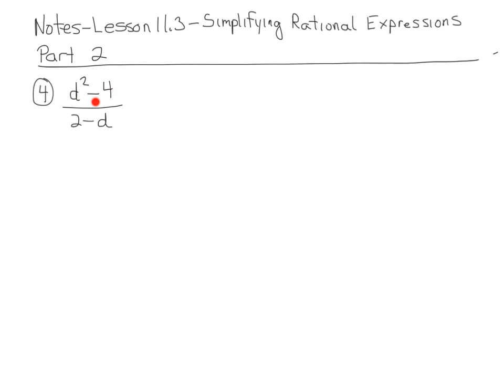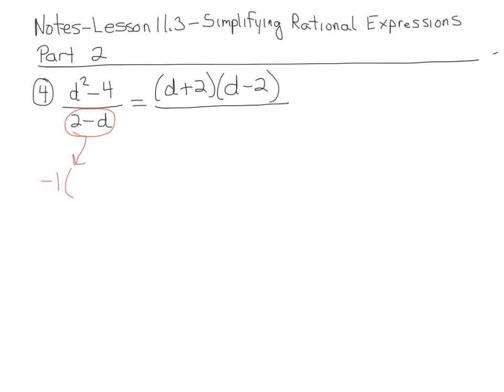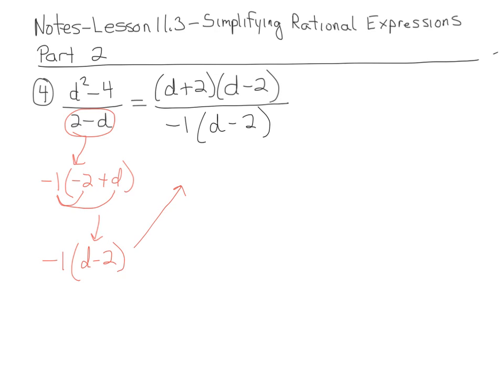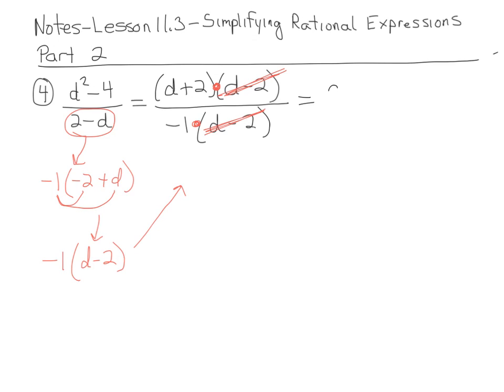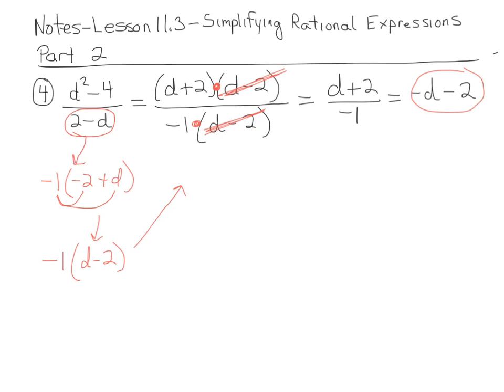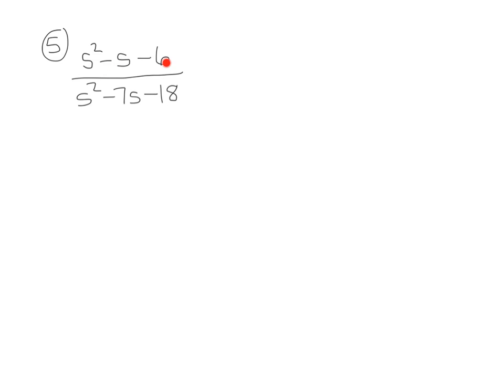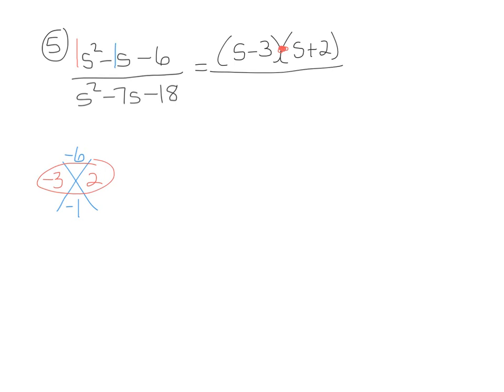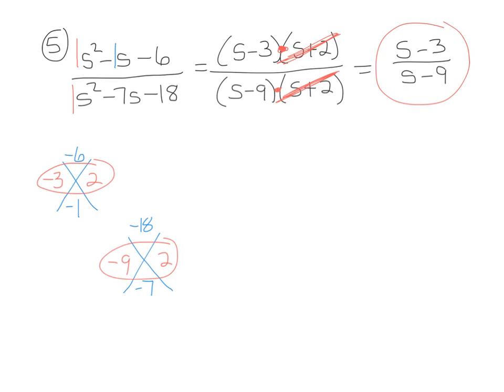Alg 1 Notes Lesson 11.3 Simplifying Rational Expressions Part 2